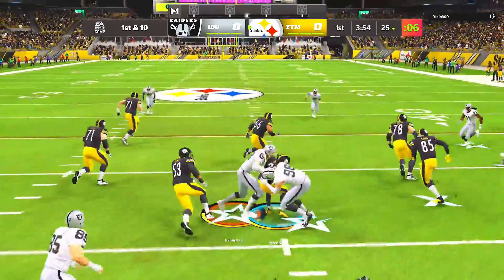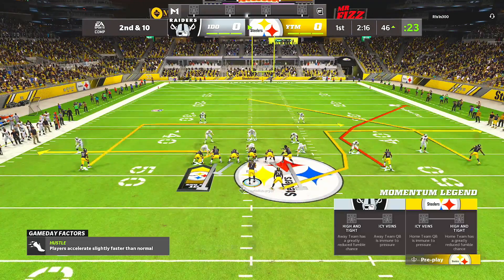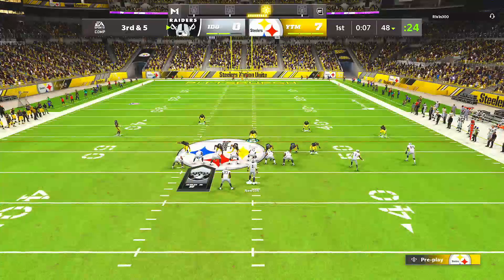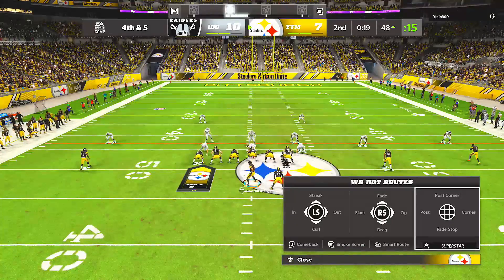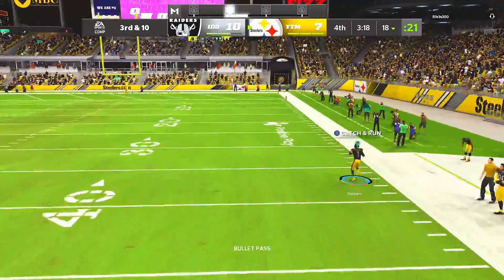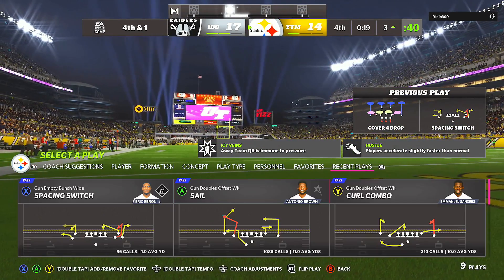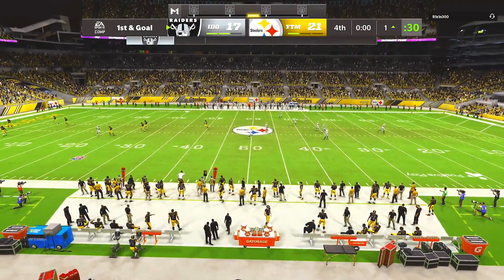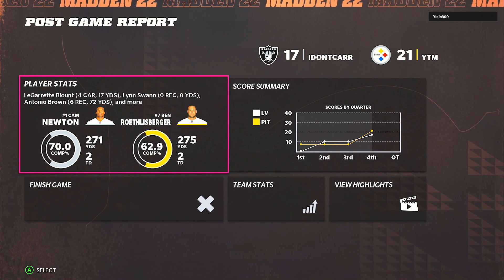He Made THIS Catch…| Madden 22 Weekend League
This video goes over a weekend league game using this off meta offense!
Playbooks
Offense: Chicago Defense: Kansas City

Schedule
Monday: Money Play
Wednesday: Off meta defense
Friday: Blitz Video
Saturday: Full scheme (Members Only)